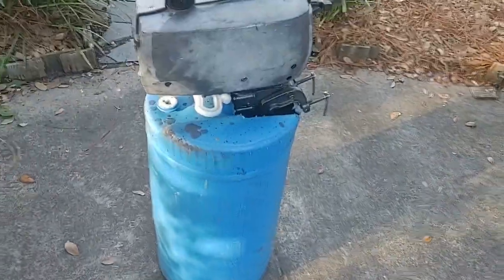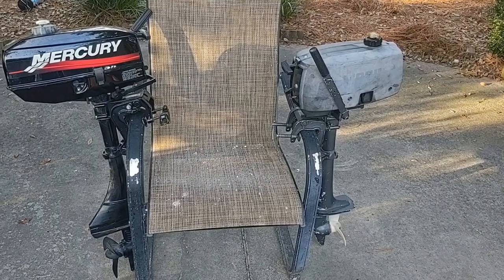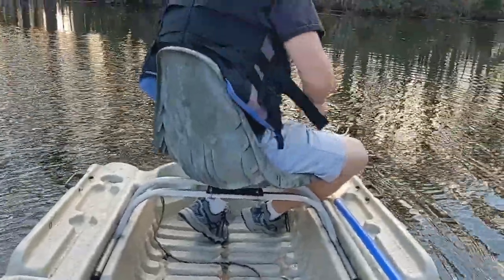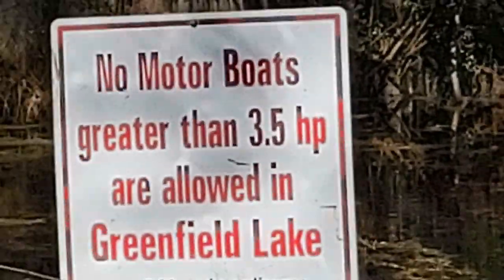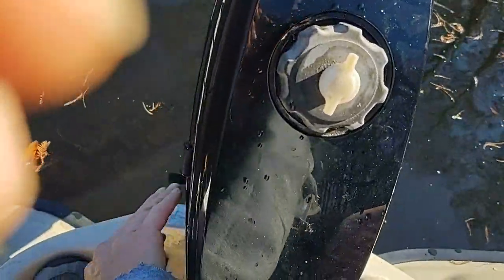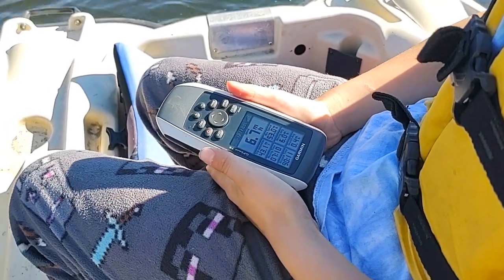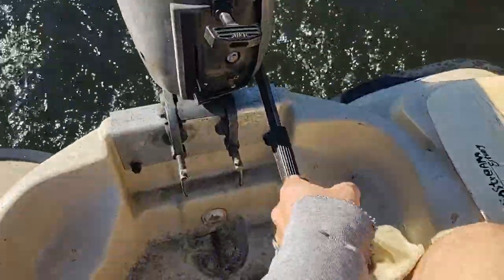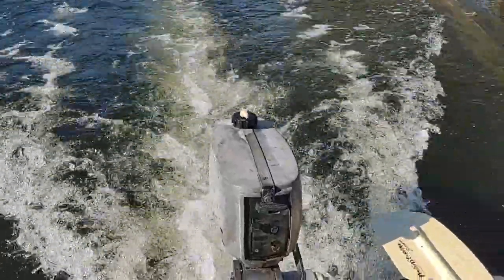Speed Testing the New to me Mercury 3.3 on the Pelican Bass Raider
2.0 HP Mariner from 1979 vs  Mariner 3.3 HP Mercury, both Two Strokes on the Pelican Bass Raider.  The Mariner was a Hand Me Down and the Mercury from Facebook Market place for 50 bucks.